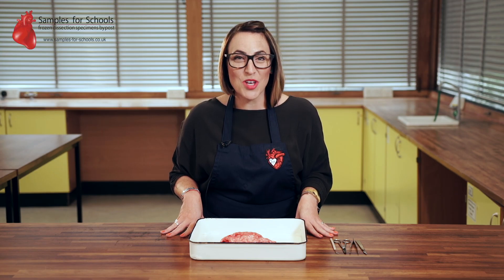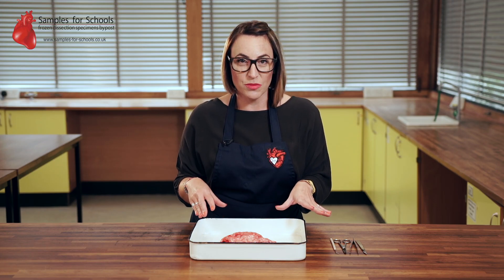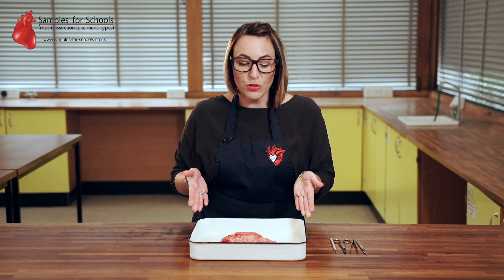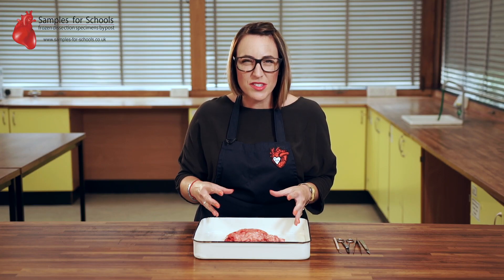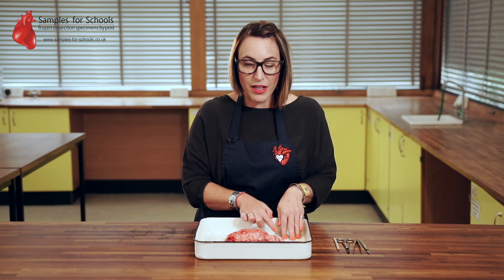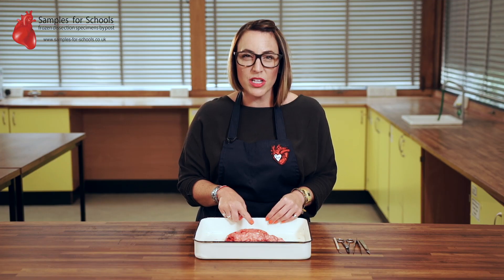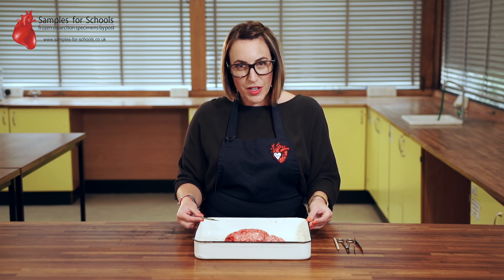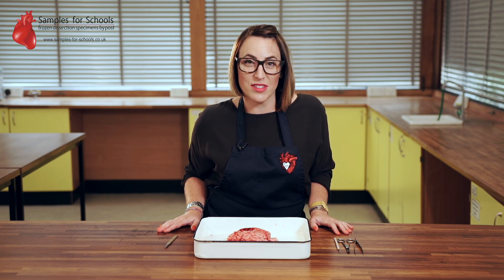Brain Dissection -Biology & Psychology GCSE A-level NEET Practical Skills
Ava Hearts Biology presents: Veal Brain Dissection for GCSE A Level Biology - Psychology

For workshops, demonstrations and revision seminars as well as one to one and group tuition please
Search @ava_hearts_biology on Instagram for more Biology

Please note:The animal material used in this dissection has not been produced for the purpose of the video – it is a regular by-product of the meat industry, available for consumption from some butchers, or part of the waste stream if not used for dissection.

- Observe careful hygiene precautions after the dissection.